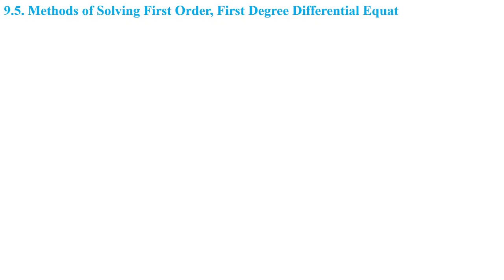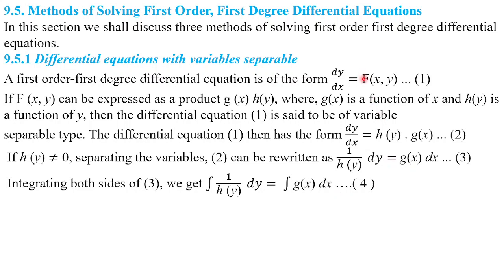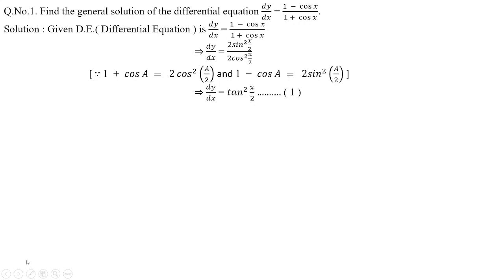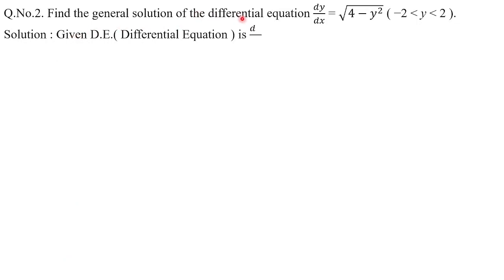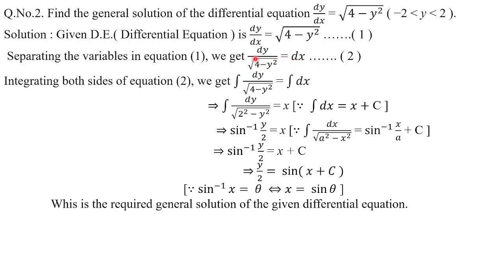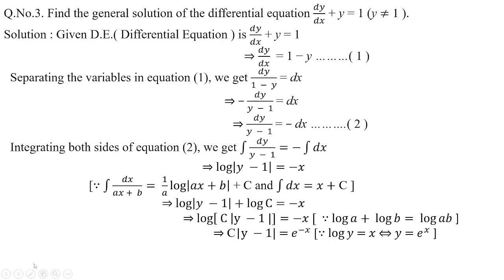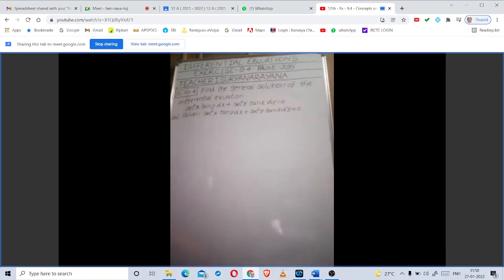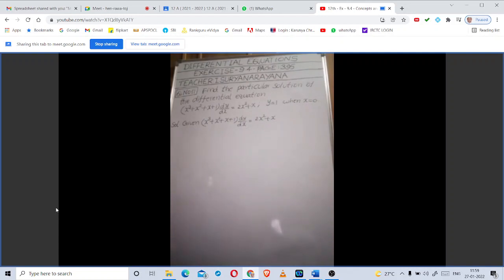12th - EX - 9.4 - Concepts and Q. Nos 1,2,,3 and 4 on 27/01/2022 - OBS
12th - EX - 9.4 - Concepts and Q. Nos 1,2,,3 and 4 on 27/01/2022 - OBS